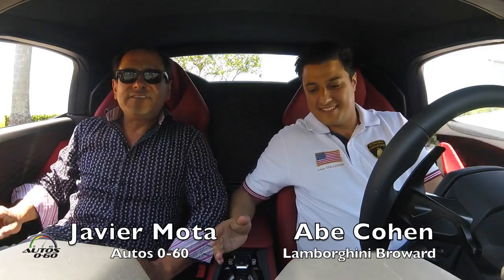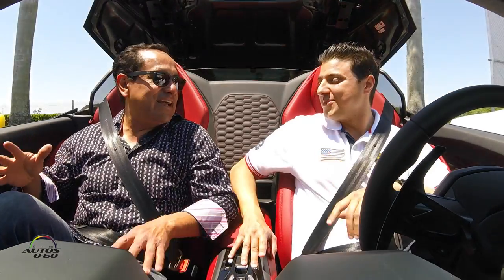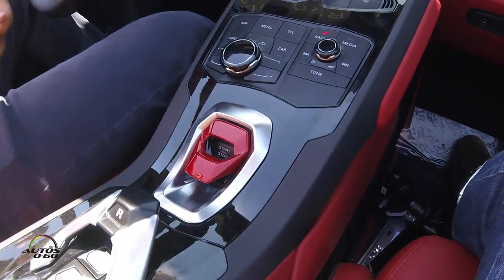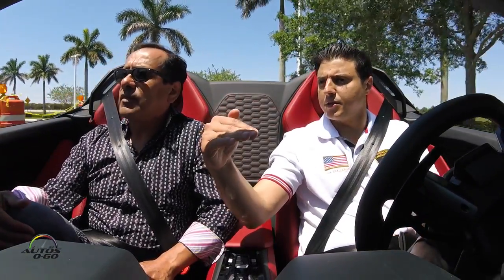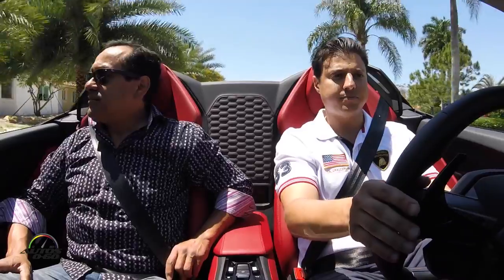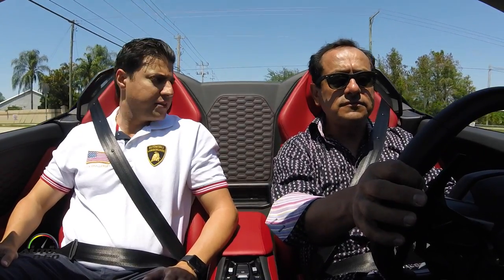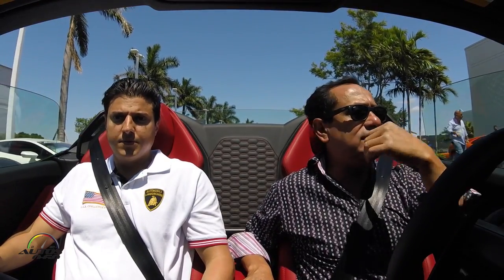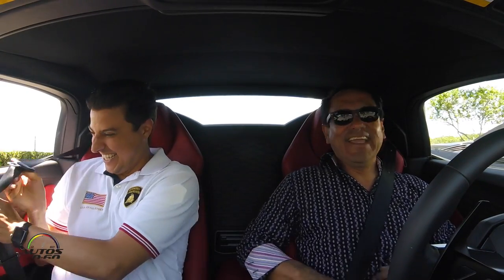2017 Huracán LP 610-4 Spyder at Lamborghini Broward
The open top version of the Huracán LP 610-4 combines the power and performance of the coupé with the emotion of open-air driving.

The new Huracán Spyder stands for inspiring technology, outstanding quality and breathtaking performance.

Luxurious comfort with a pure and dynamic design ensures the convertible version of the Huracán is an iconic Lamborghini in its own right. Its lightweight, electrohydraulic soft top gives the new Lamborghini a distinctive presence with roof both open and closed, and maximum comfort for driver and passenger with uncompromising handling and performance.

The naturally aspirated 5.2l V10 engine produces 449 kW / 610 hp.

The new Huracán LP 610-4 Spyder accelerates from 0 to 100 km/h (62 mph) in 3.4 seconds, with a top speed of 324 km/h (201 mph).

The Spyder also includes new technical features of the 2016 model year Huracán family, including ‘cylinder on demand’ in combination with ‘stop start’, and a new electronically controlled all-wheel drive set-up for even improved driving behavior.